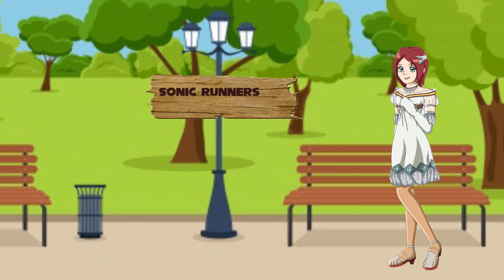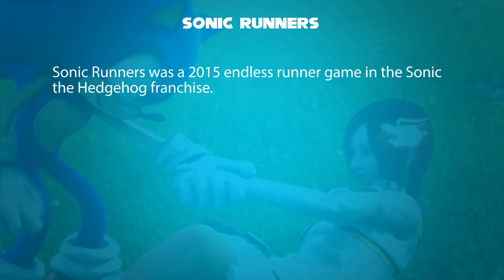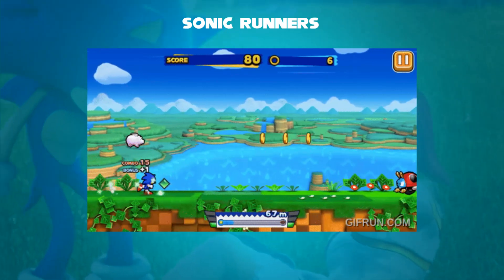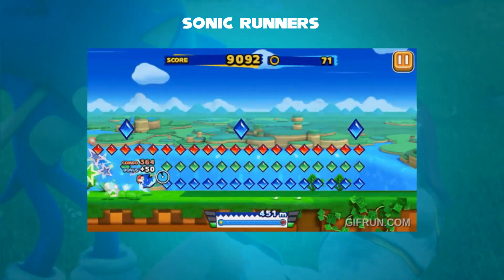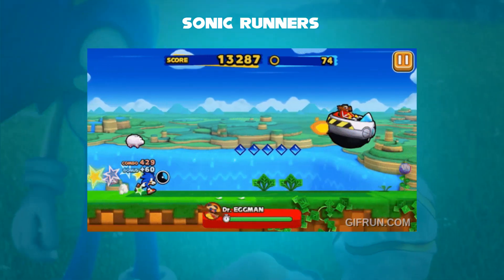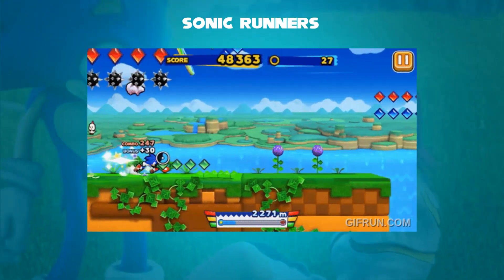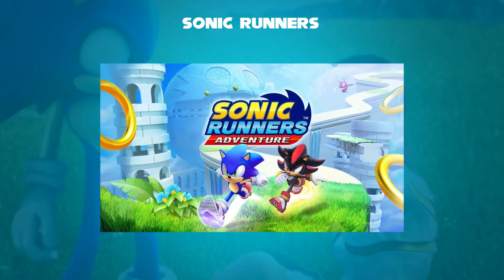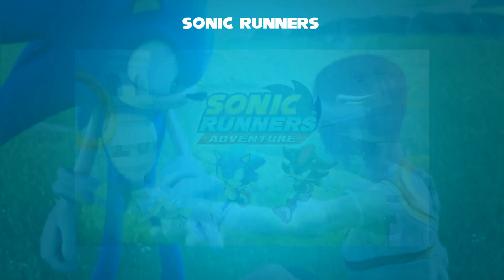Princess Elise Telling about Sonic Runners